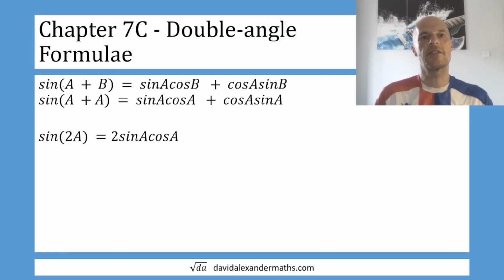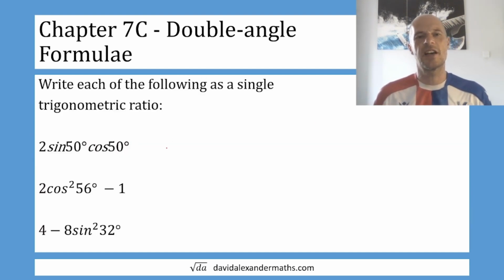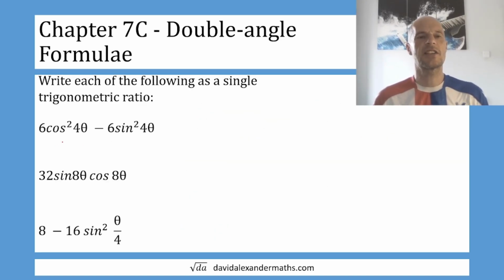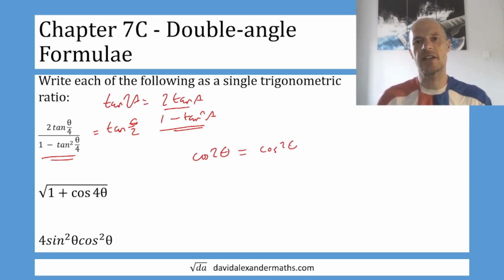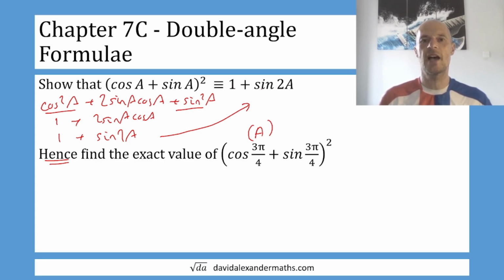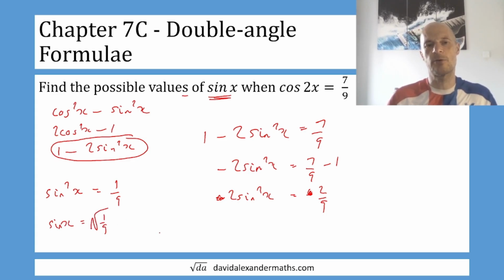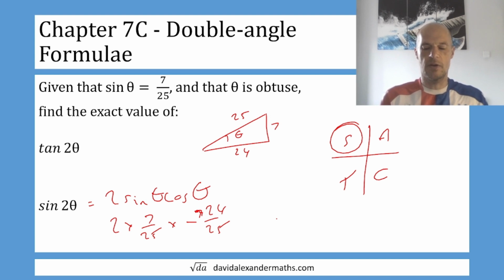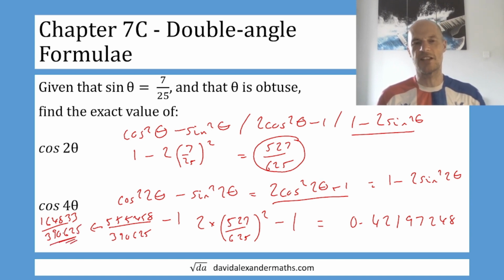Year 13 Maths Chapter 7C: Double-angle Formulae